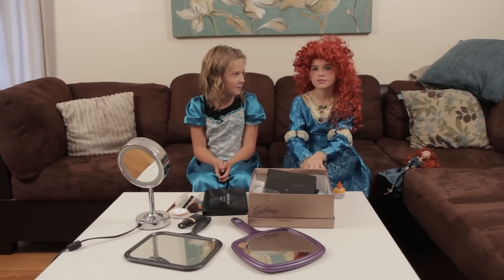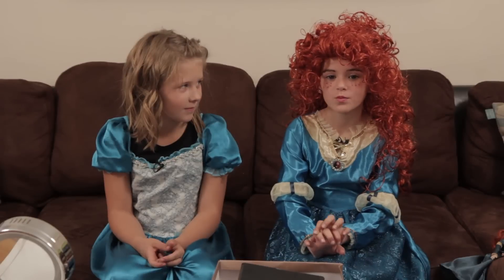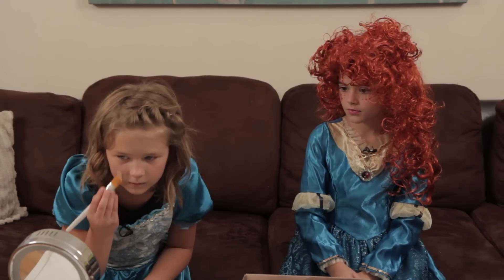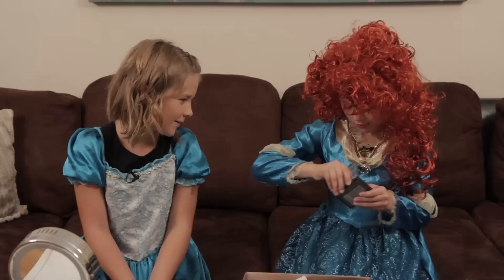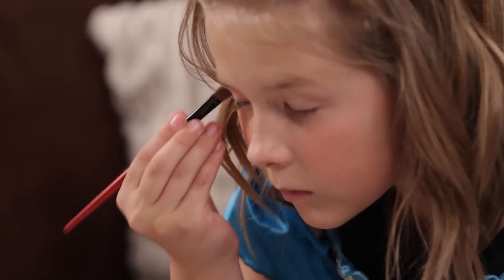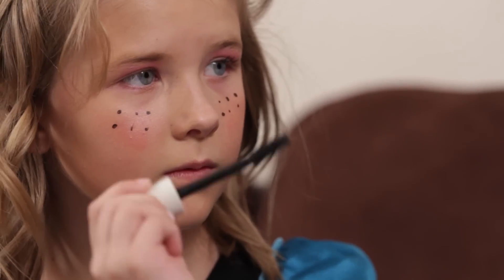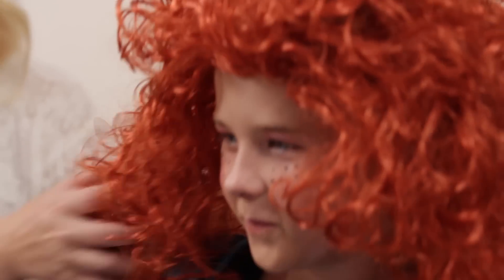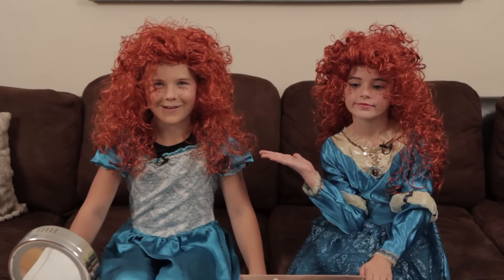Brailee's First Make-up Tutorial with Emma!!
Hi everyone!! We are so excited for you guys to see today's video! We love watching Emma, from KittiesMama, do her Monster High make-up tutorials and we were so happy to be able to have her on our show! The girls had a blast playing dress up! I don't think this will be Brailee's last make-up tutorial!:) Thank you so much Emma and family! We loved meeting you! We love you all!!